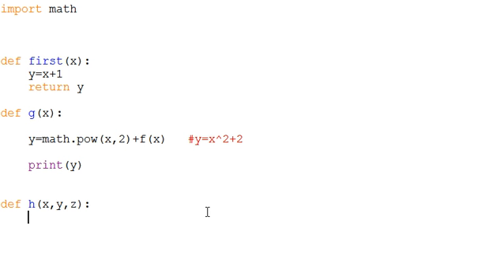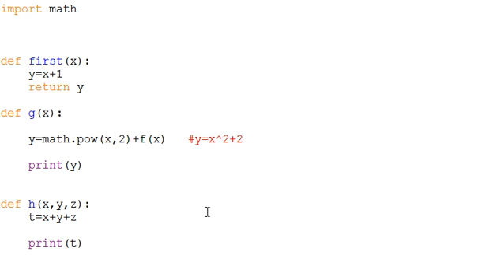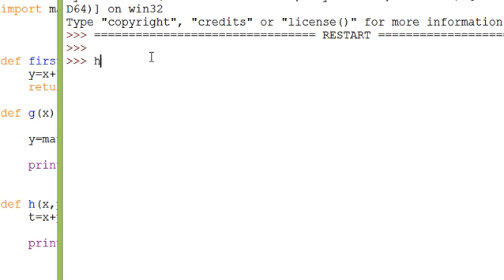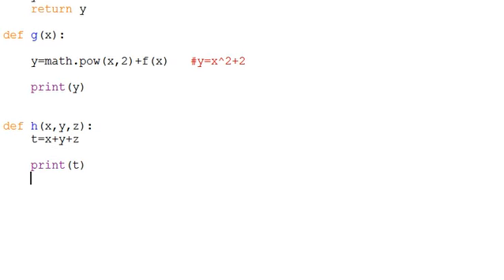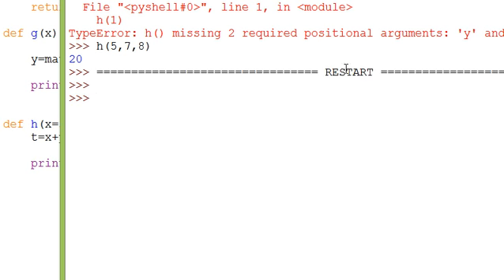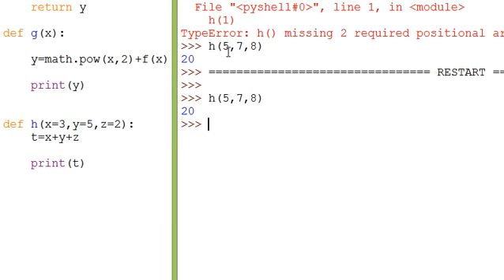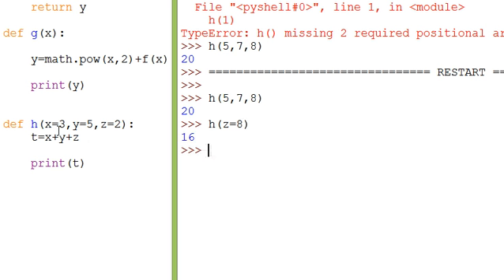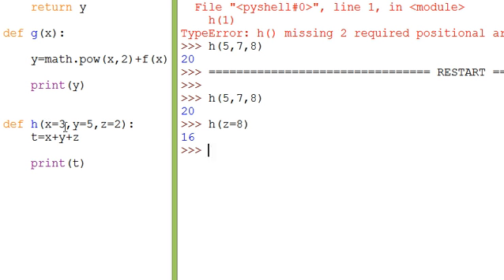Python Custom Functions part 3